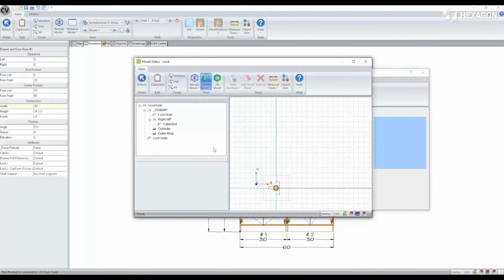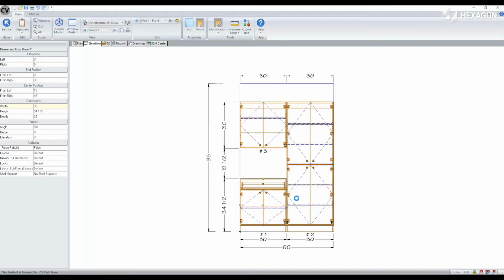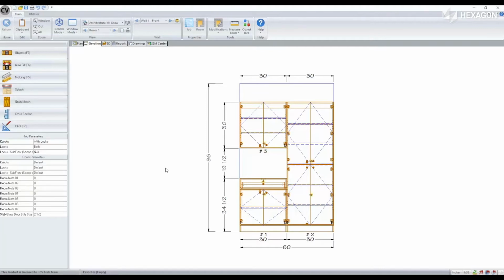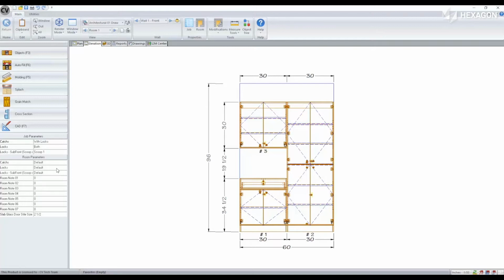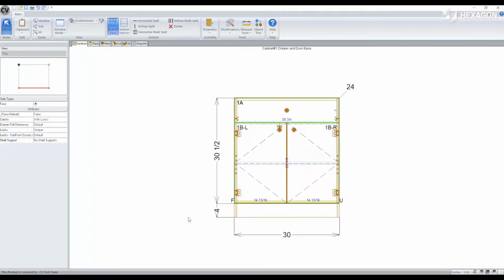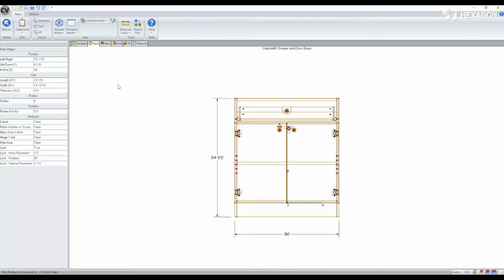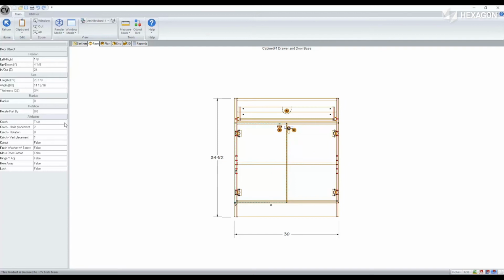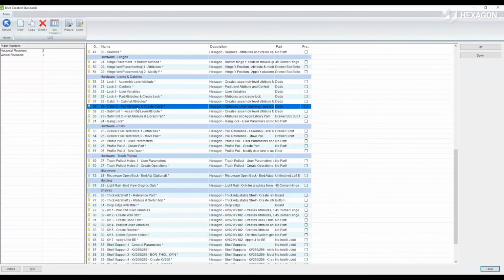CABINET VISION Submittals - Locks Catches and Modified SubFronts